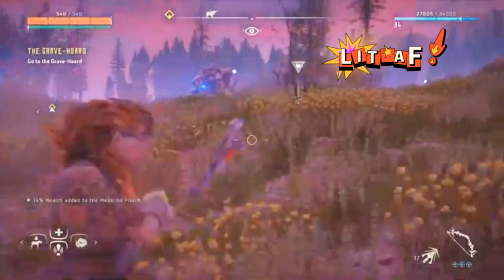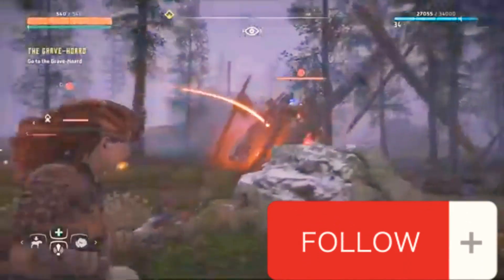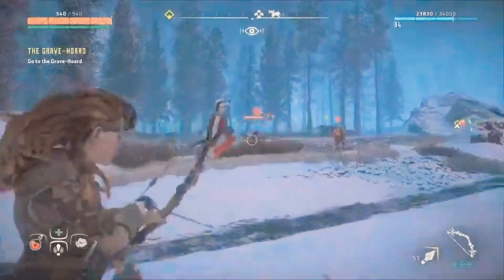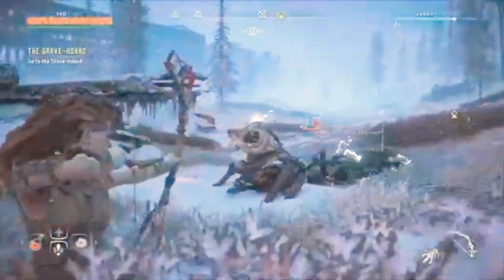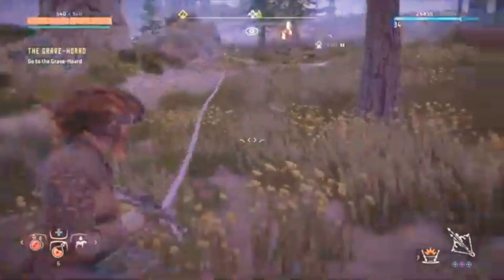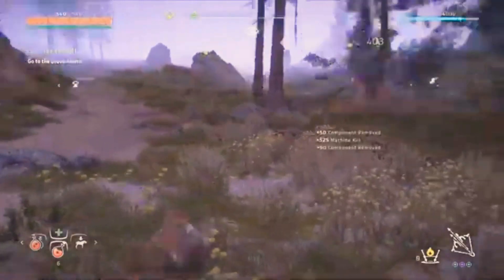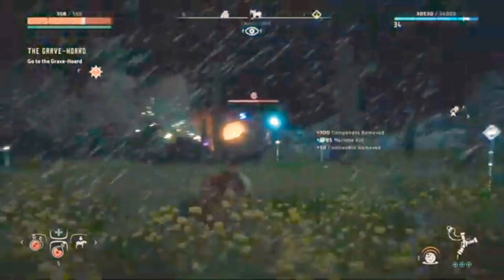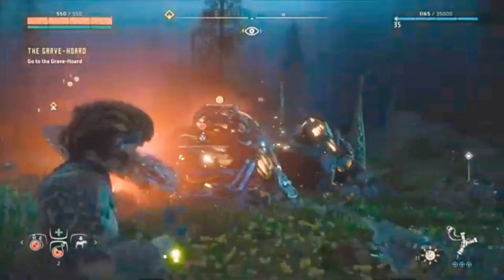horizon zero dawn this game is amazing 👏 🙌